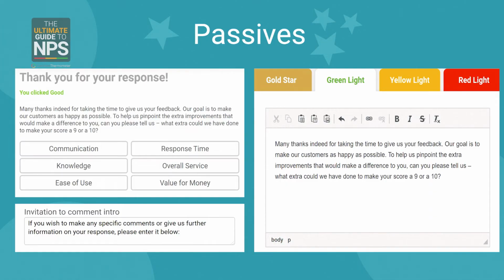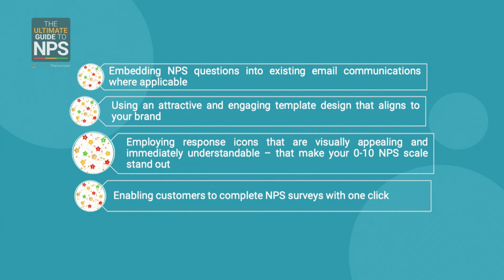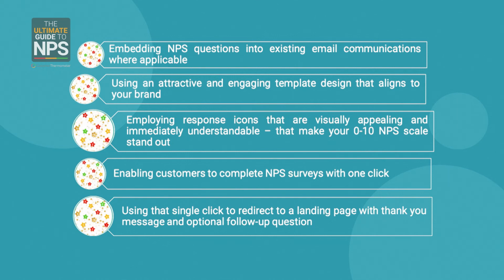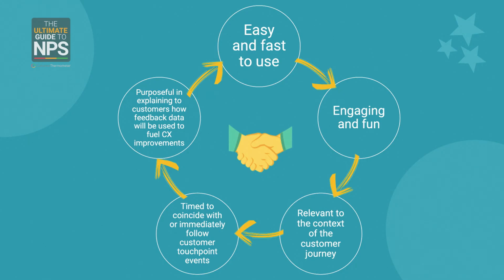How to increase NPS (Net Promoter Score) responses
Part 6 of 10 in the NPS (Net Promoter Score) Excellence Video Series

In this video we uncover ways you can increase NPS (Net Promoter Score) responses AND how can you ensure you are getting valuable insights from deploying NPS surveys.

● How to increase NPS responses
● How to get relevant NPS data
● How to ensure you get enough valuable data from NPS questions
● Techniques to increase NPS feedback
● How to act on NPS feedback
● How to follow up on NPS responses